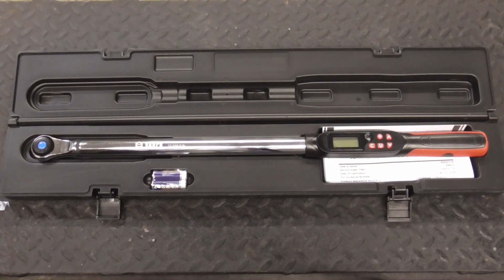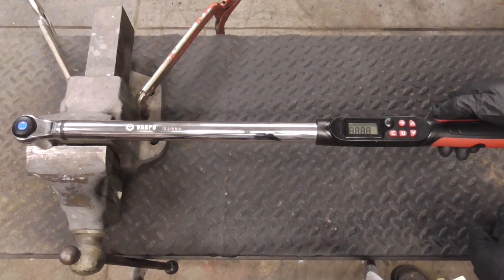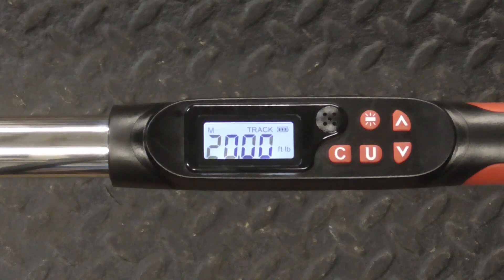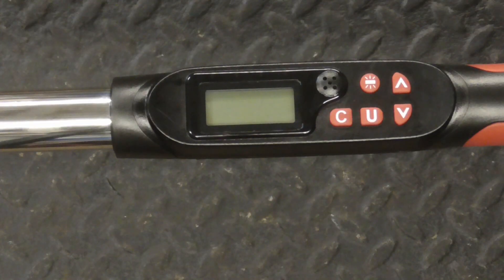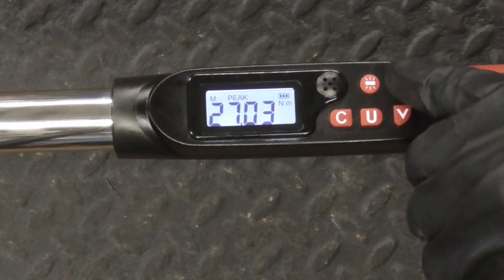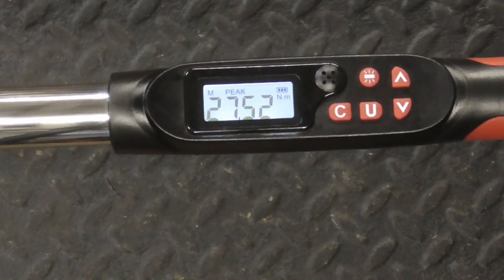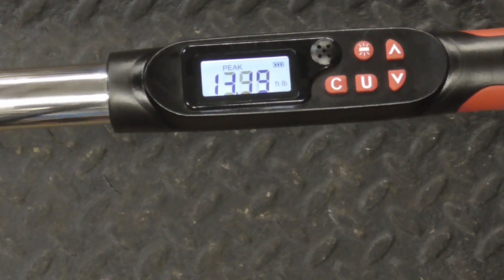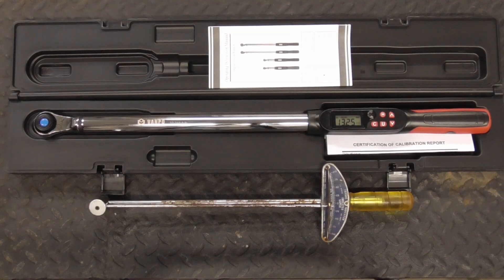VANPO 1/2 Inch Drive Digital Torque Wrench w/ Tracking & Peak Modes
A review of the 1/2" Drive Digital Torque Wrench from VANPO.  The tool runs on 2AA batteries, is a joy to use and features tracking and peak modes.  wrench+1%2F2+drive&qid=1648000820&sprefix=torque+wrench+1%2F2+drive%2Caps%2C549&sr=8-15.